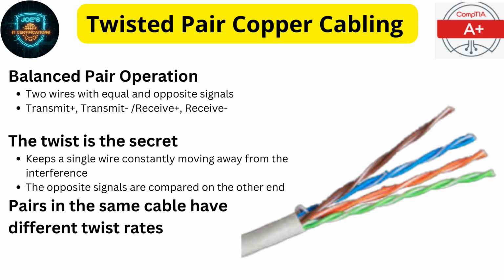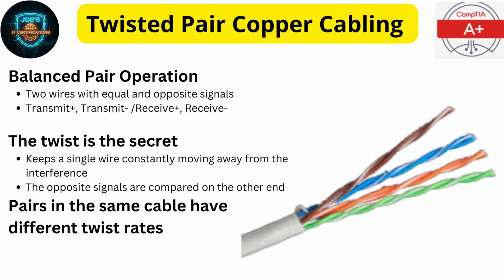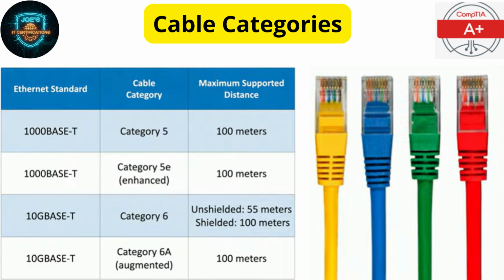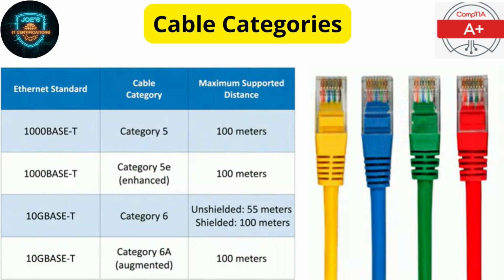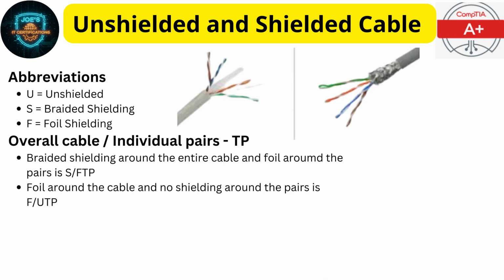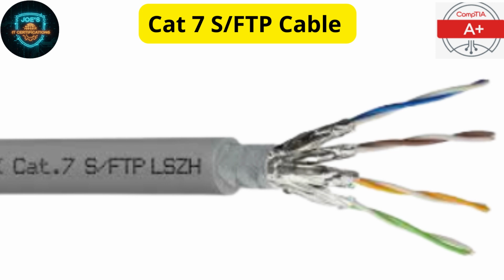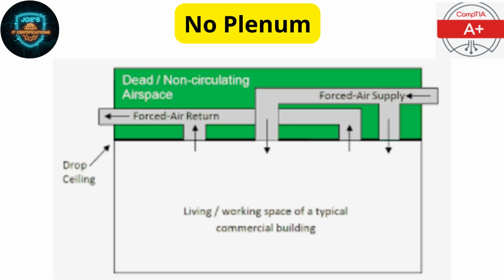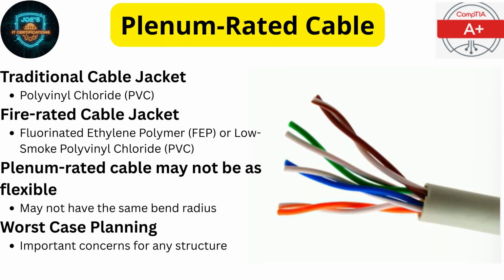CompTIA A+ 220 1201 - Network Cables - Chapter 3.2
Learn all about network cables in this chapter of the CompTIA A+ 220-1201 course. Whether you're studying to become an IT support specialist or just interested in networking basics, this video will help you understand everything you need to know about network cables.